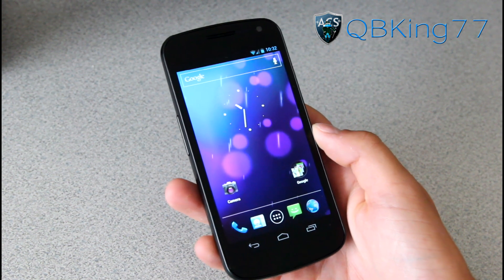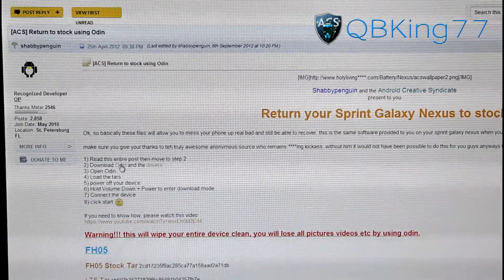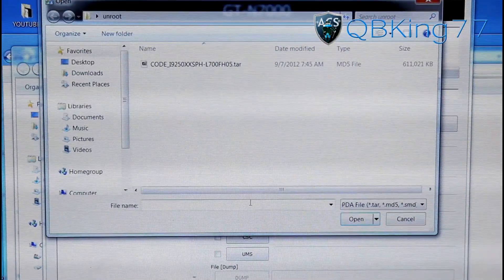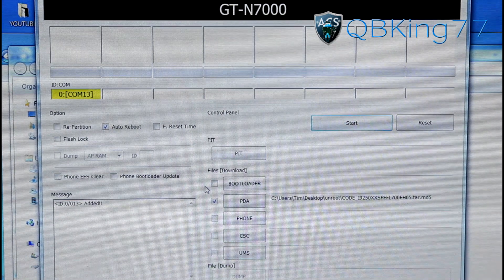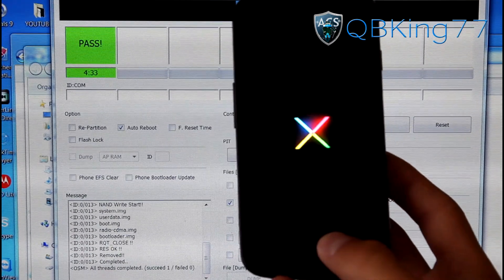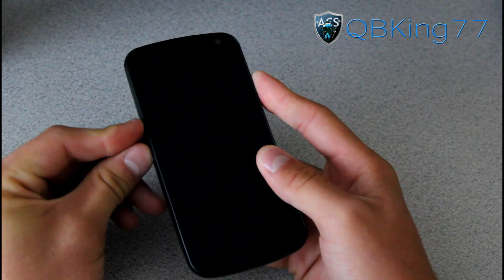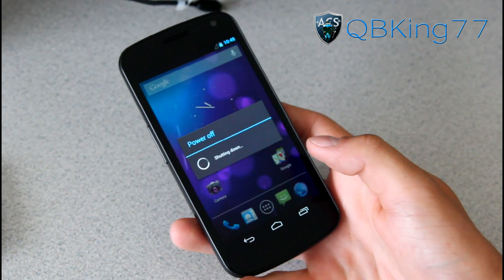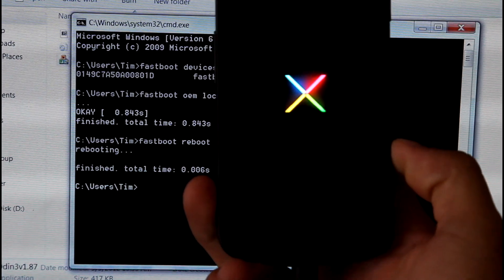How to Unroot / Unbrick the Sprint Galaxy Nexus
This video will show you the latest method to unroot or unbrick the Sprint Samsung Galaxy Nexus. This is the easiest and latest method to return to complete stock Android 4.1.1 Jelly Bean. Any questions, just ask!